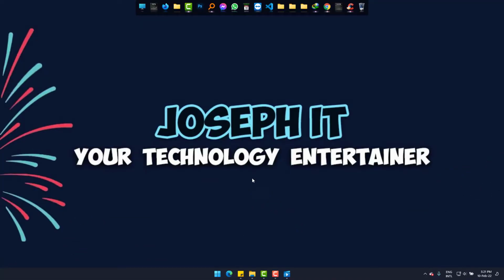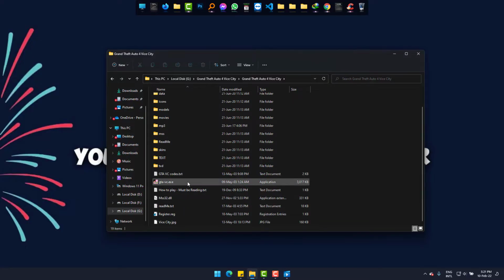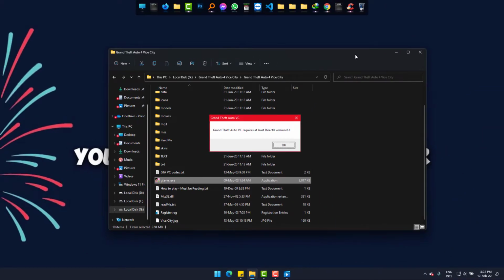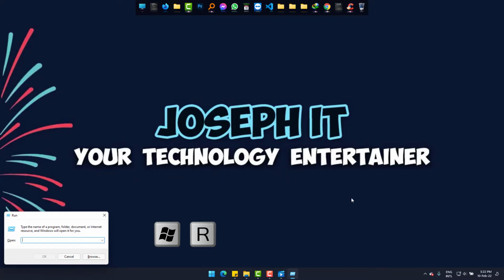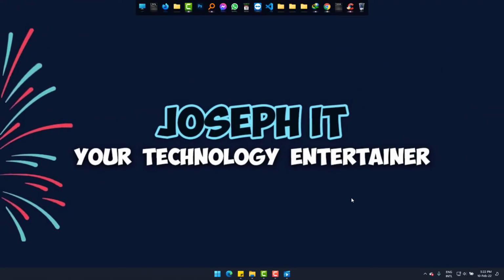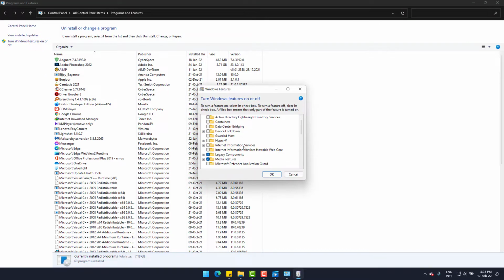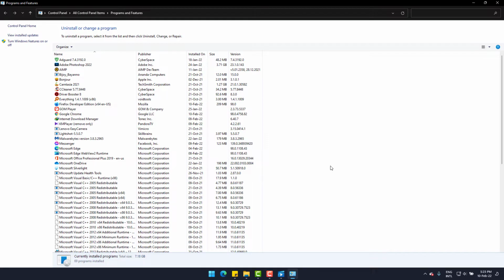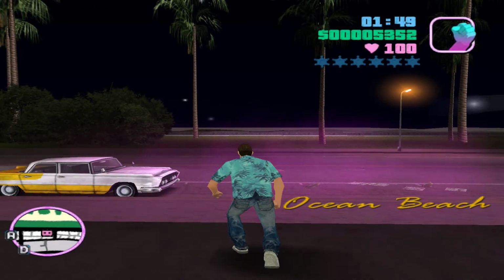GTA VC Requires at least DirectX Version 8.1- Vice City Error Fixed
If you are facing the problem of DirectX 8.1 issue, then this video "GTA VC Requires at least Directx Version 8.1 - Fixed" will help youto get rid of this easily!

GTA VC or Grand theft auto vice city is one of the most popular PC games and GTA VC is shortly known!
Vice city might show you the error that reads DirectX 8.1 required and to fix it, you can simply check this video tutorial and fix GTA VC DirectX 8.1 error.

Vice City error fix is the main objective of this video and DirectX error in the vice city may often show while one plays this game. Directx 8.1 error fix is not that hard but you need an active internet connection to fix it automatically.

GTA VC gameplay issues are many but vice city not playing due to directX is one of them. To know how to fix VC Requires at least Directx Version 8.1 this tutorial will be sufficient enough for the gamers.
GTA VC Requires at least Directx Version 8.1 is now fixed with this video of vice city tips and tricks from Joseph IT.